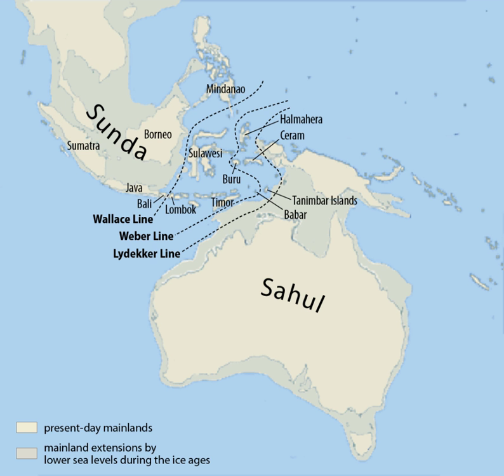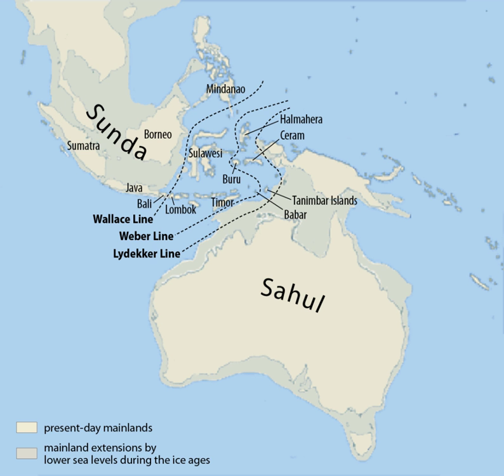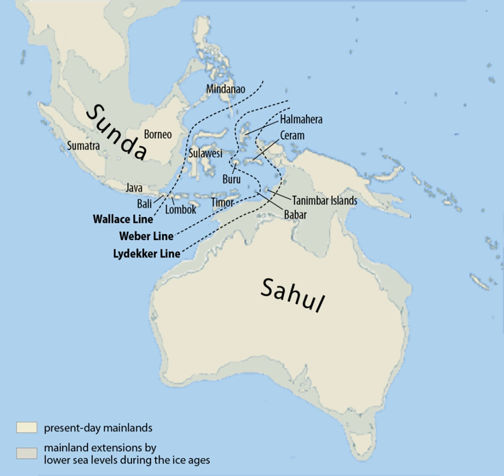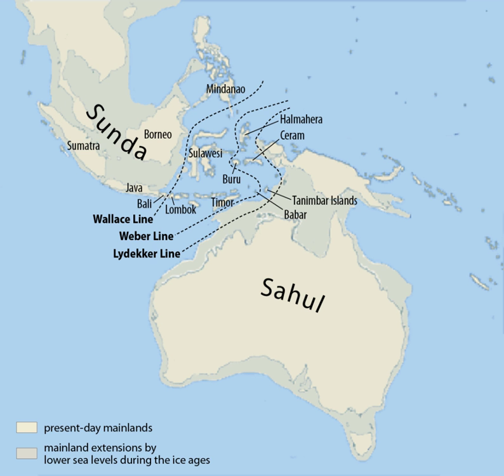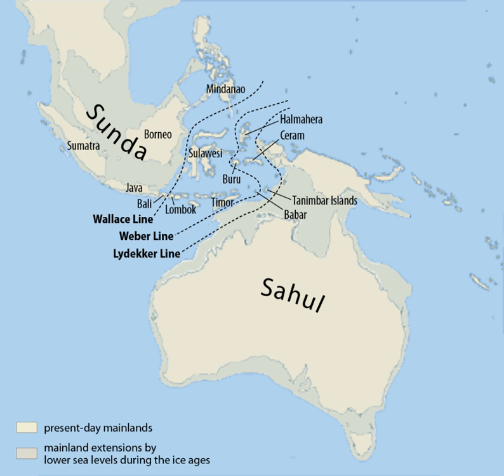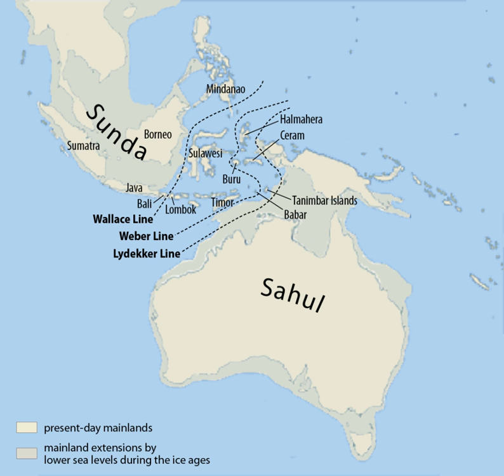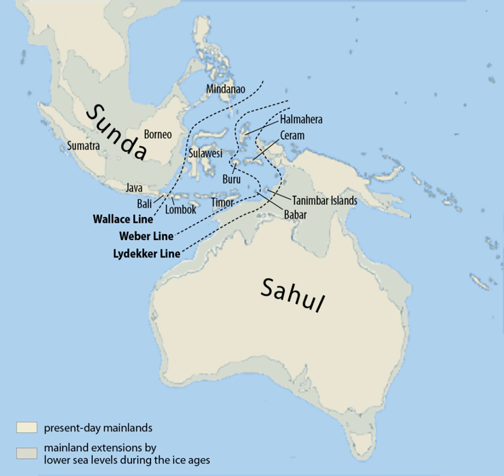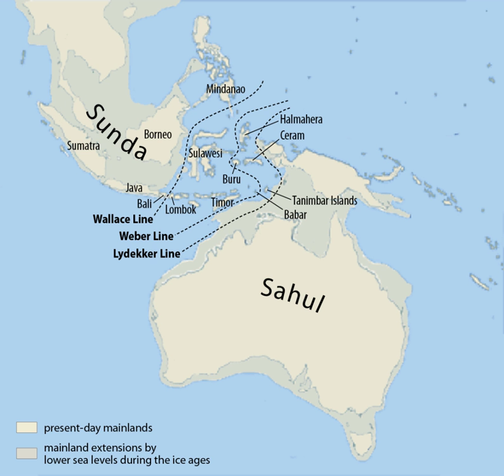Sundaland | Wikipedia audio article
This is an audio version of the Wikipedia Article:
Sundaland

- Socrates

SUMMARY
Sundaland (also called the Sundaic region) is a biogeographical region of Southeastern Asia corresponding to a larger landmass that was exposed throughout the last 2.6 million years during periods when sea levels were lower. It includes the Malay Peninsula on the Asian mainland, as well as the large islands of Borneo, Java, and Sumatra and their surrounding islands.